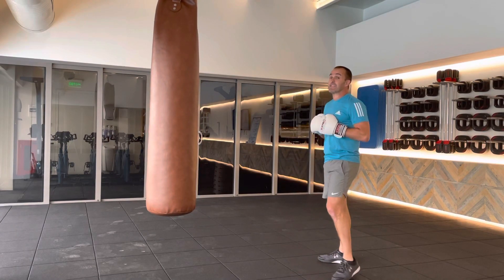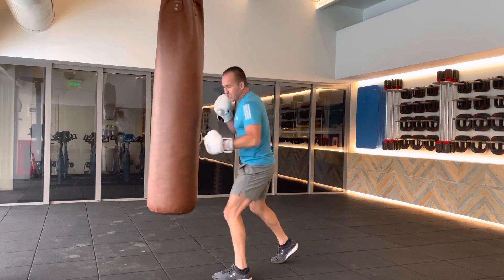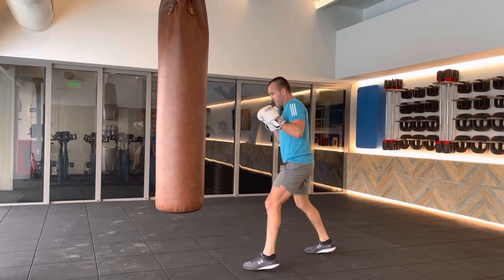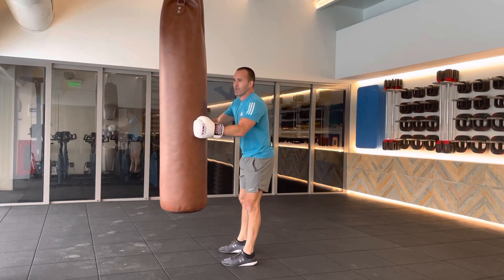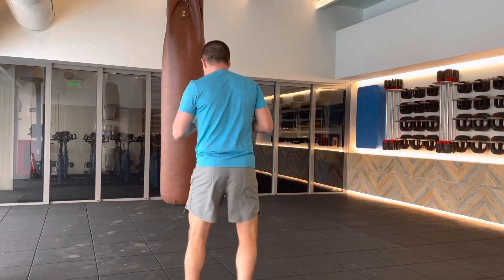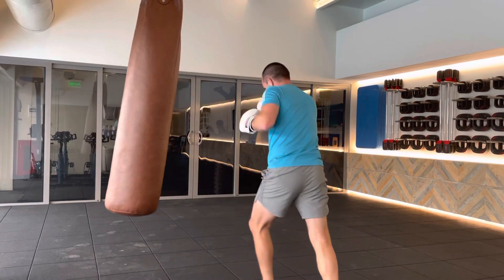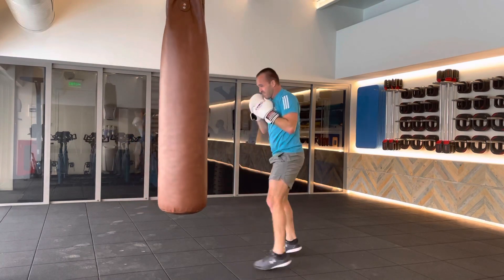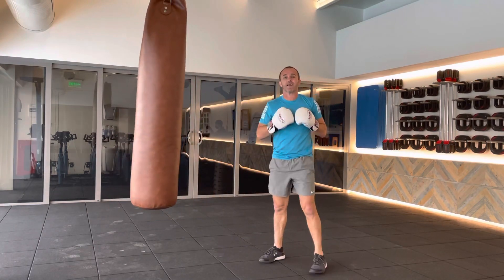4 punch combo 1-6-3-7